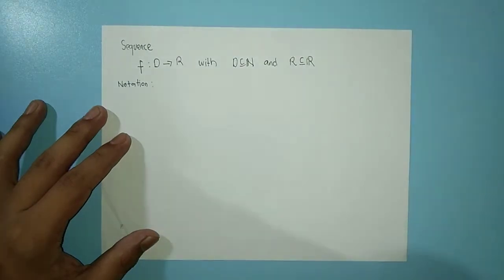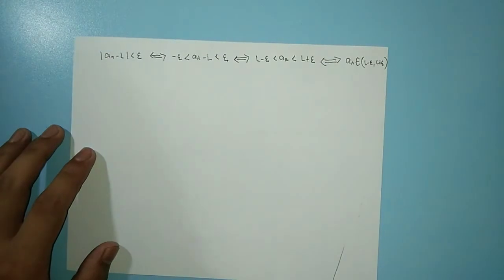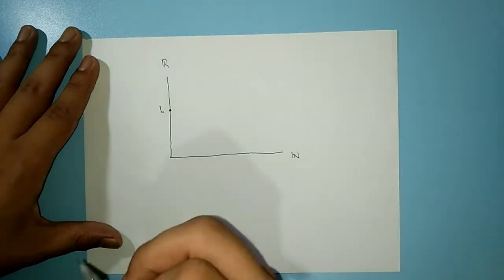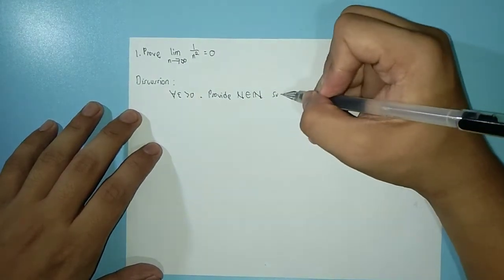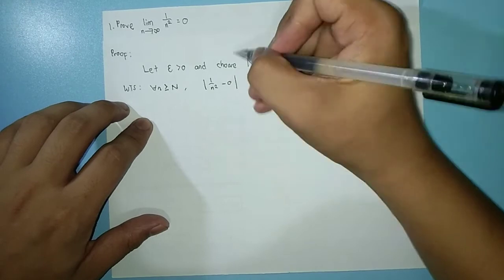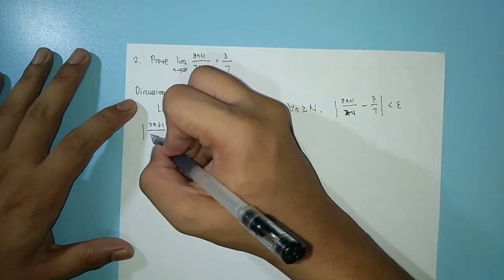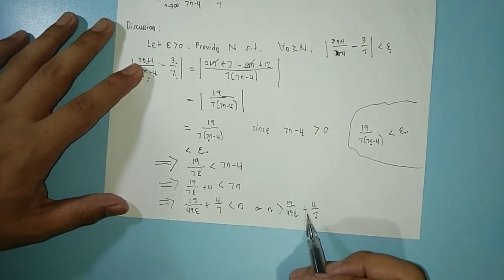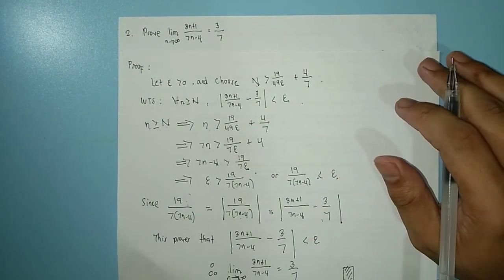L16: Convergent Sequence(Limit of a sequence)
1. Definition of convergent sequence or limit of a sequence
2. Two illustrations for definition
3. Two examples: proving the limit of a sequence by definition